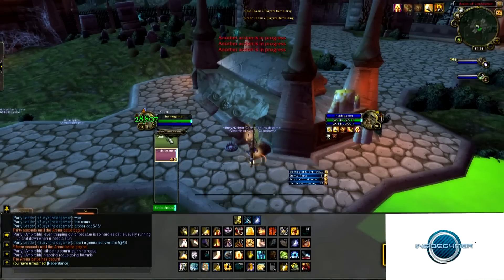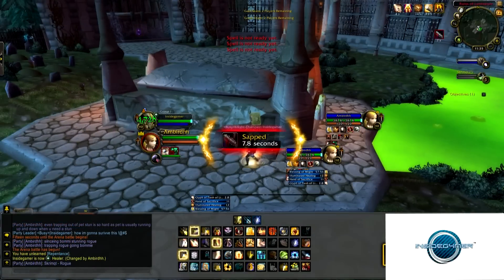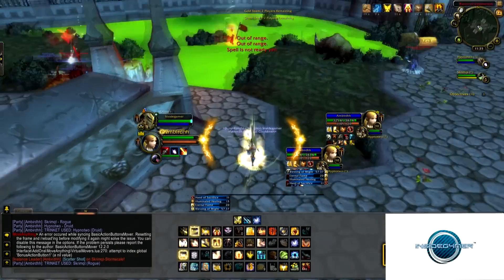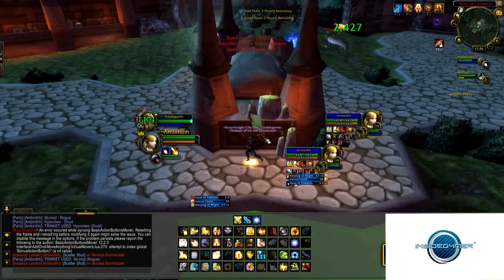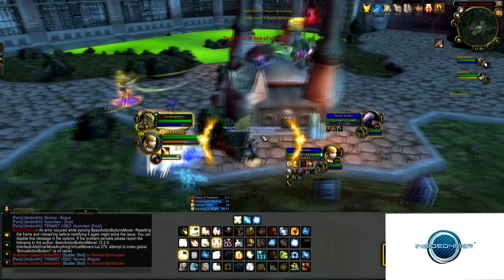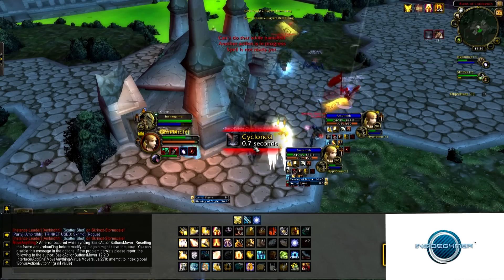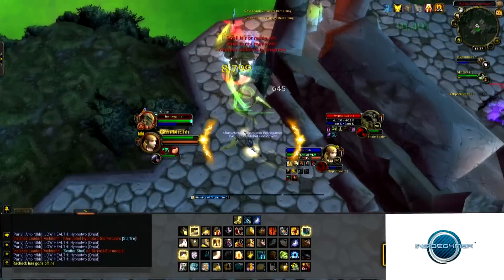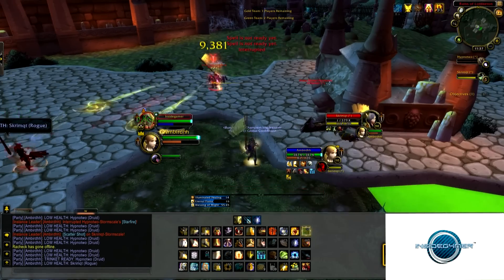2v2 arena: Holy paladin/hunter vs Rogue/boomkin in Mist of Pandaria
A rather fun matchup between double dps and us. Key points are getting your stuns out when they're off CD, sacrificing in time and pre bubbling/shelling solarbeam and the opener, hope you enjoy!